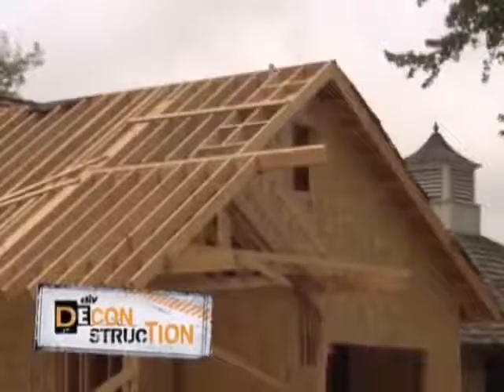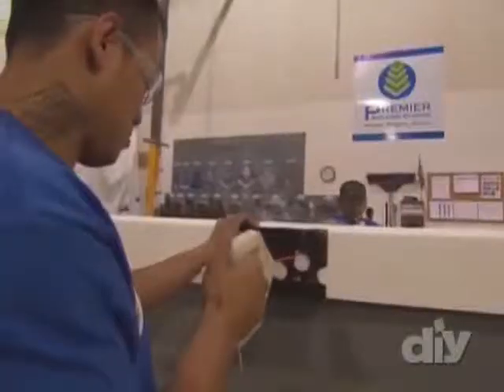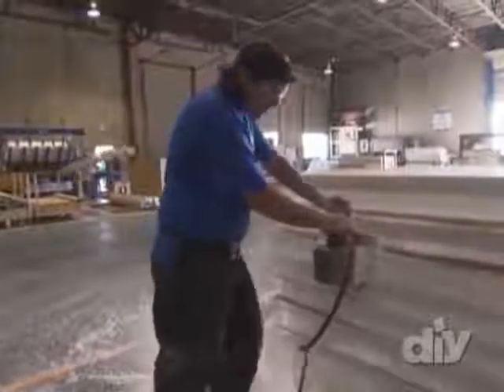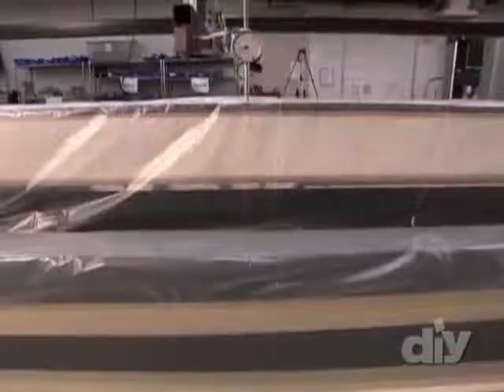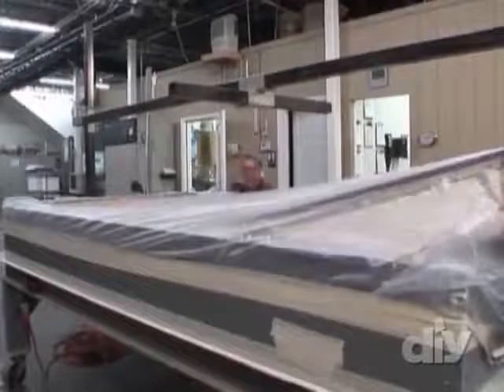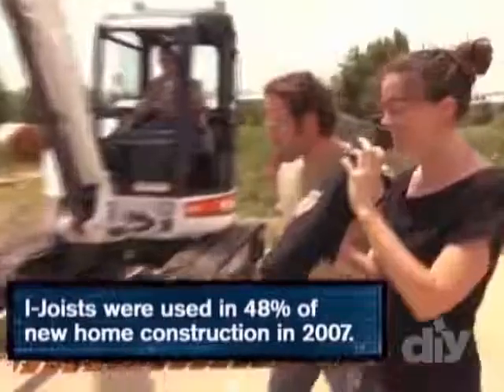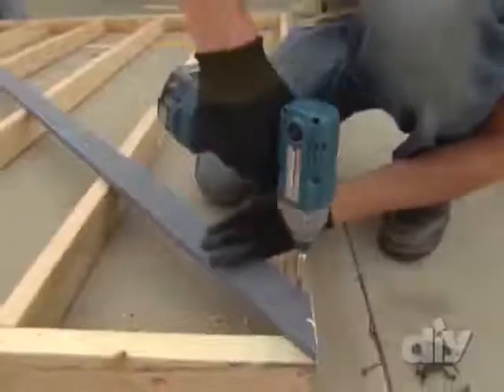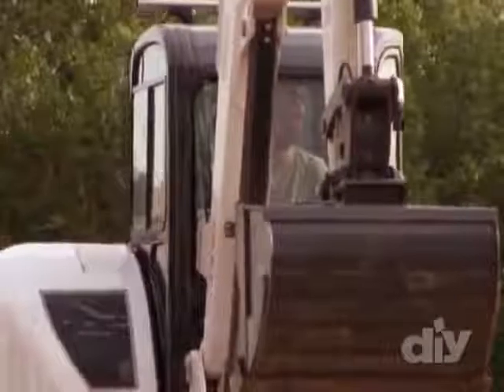居林結構型絕緣牆板-最適合台灣的木構系統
居林木構建築-美國原裝重木系統，Timber Framing 與結構型絕緣牆板打造最適合台灣的頂級木構建築 木屋系統，影片為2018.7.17 施工空拍紀錄。
👑業界唯一木結構體保固20年👑
居林用心，成就您的夢想。
➡30年木構建築經驗，客戶金牌好口碑
➡移動方舟，讓農地住木屋不再是夢想
➡客製化木屋，打造屬於您的專屬木屋夢
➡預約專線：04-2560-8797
➡台中總公司：台中市大雅區永和路112-30號